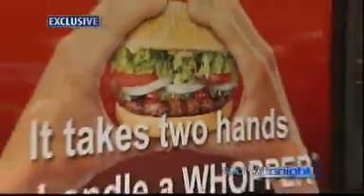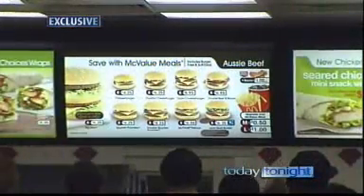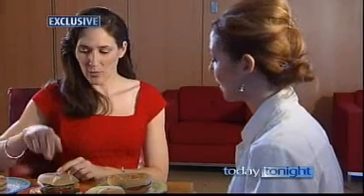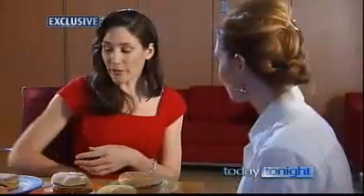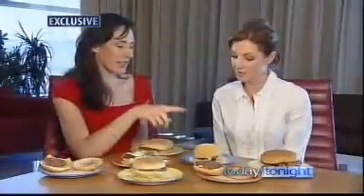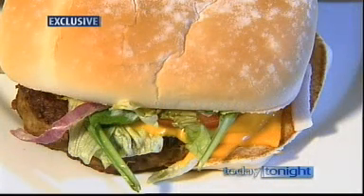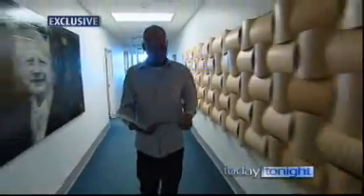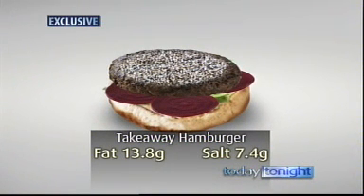Today tonight 241110 - Burger salt content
An article on fat and salt content from leading fast food outlets